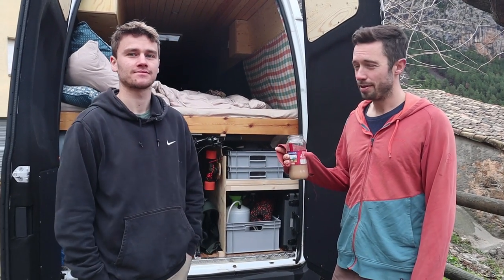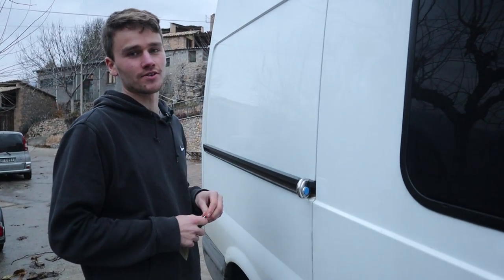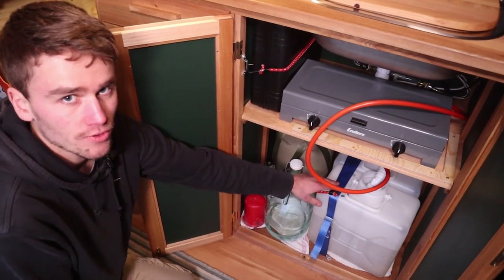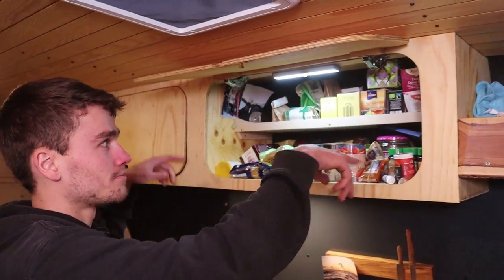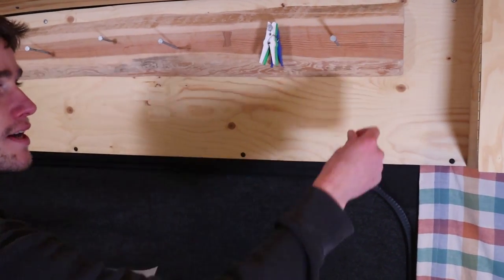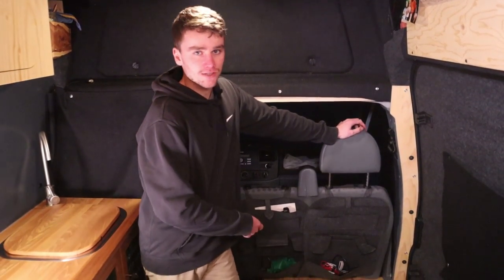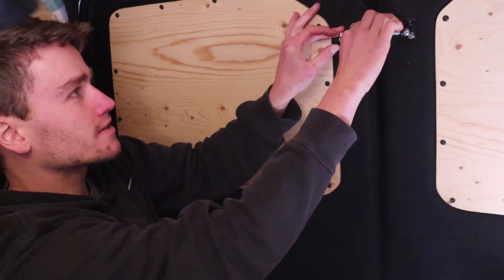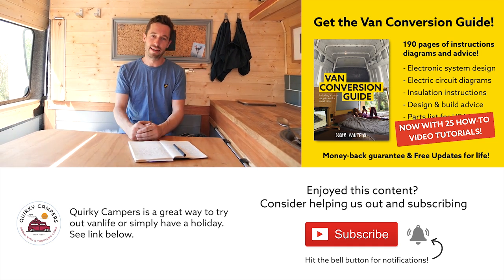Carpenters ULTRA SECURE & HIGHLY PRACTICAL Self-Build CAMPERVAN 🔒⚒️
About this van:
Yannick - a carpenter from Germany - built this van so that he could go on a climbing and kite surfing trip around Europe.  The van is beautifully crafted thanks to his carpentry skills and features awesome woodwork throughout.  The van also manages to fit a fixed bed, dining area and garage big enough to fit a mountain bike despite only being a medium wheel base!  In addition, Yannick has created some ingenious methods for doubling down on security on all the doors!